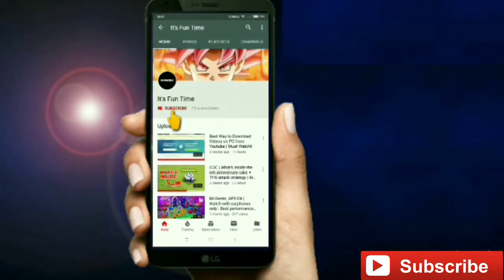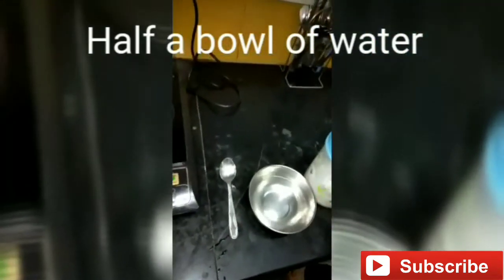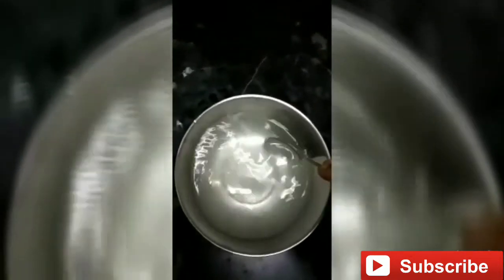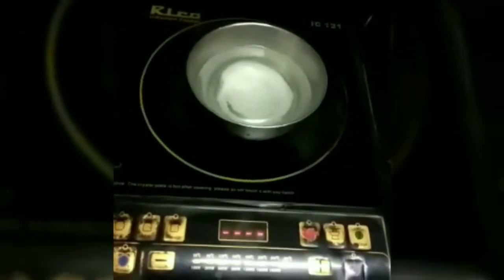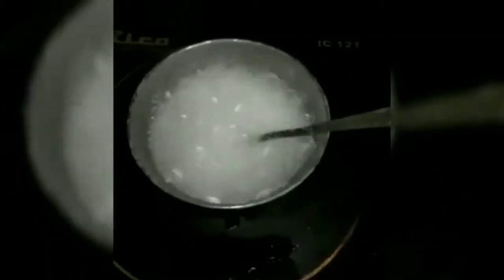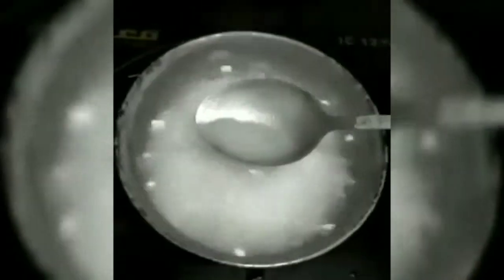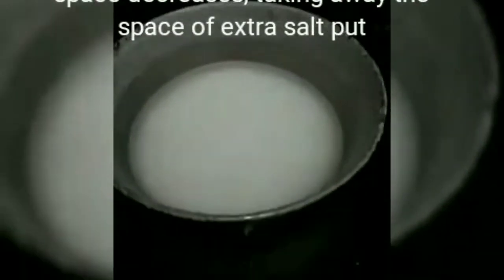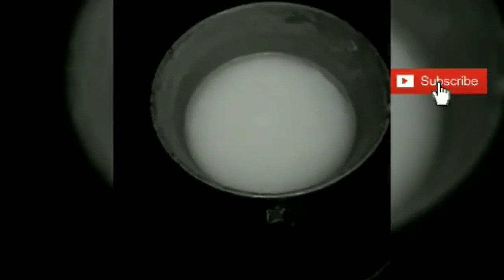How to do crystallization | Easiest method | Salt-water separation | Must Watch!!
In this video,  learn how to do crystallisation through the easiest method.
crystallization experiment
crystallization of salt
crystallization process
crystallization of water
science experiments
class 9 chemistry
chemistry experiments
easy experiments for kids
how to do crystallization of salt
how to do crystallization of water
Home experiment